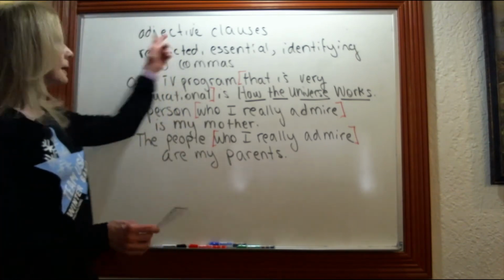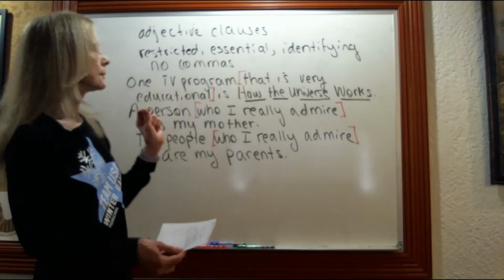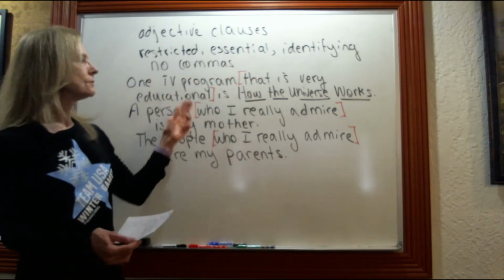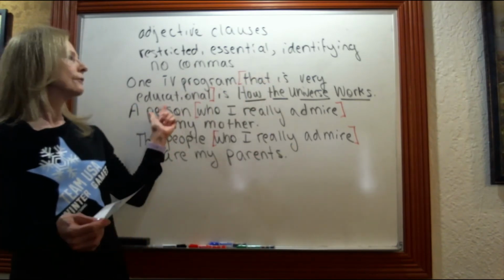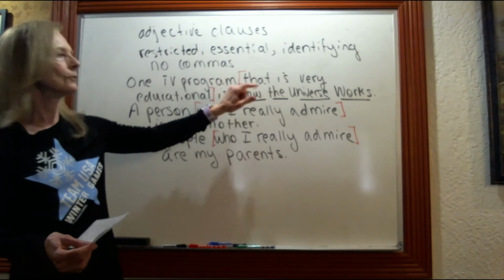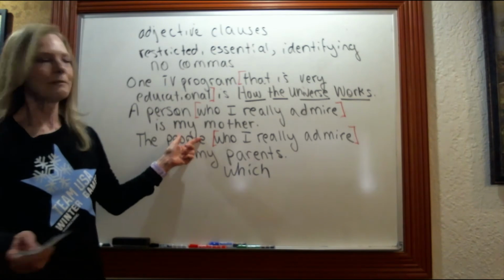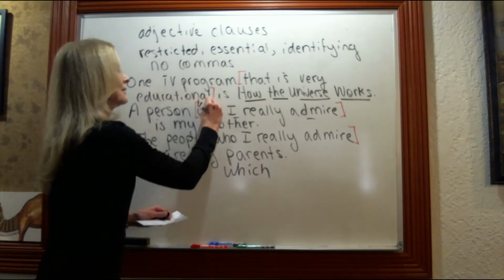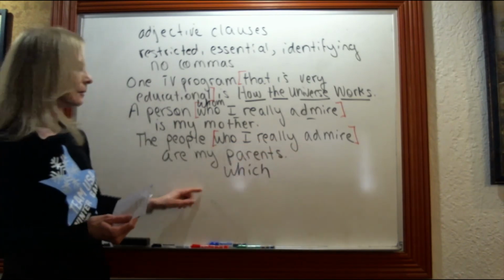ESL 132 Week of March 30 Midweek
Information about the class.